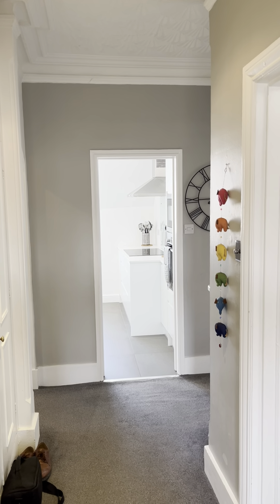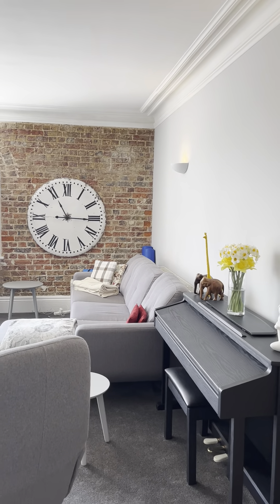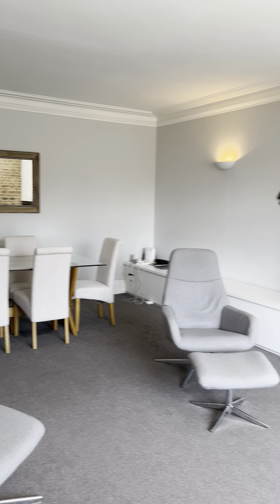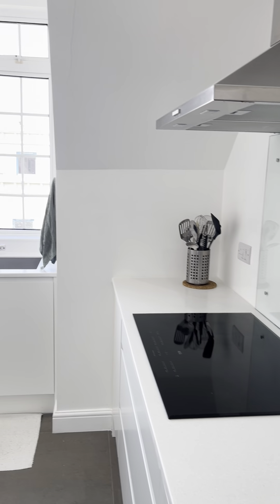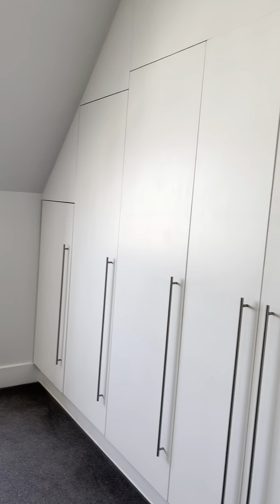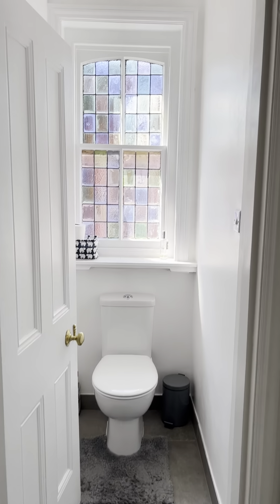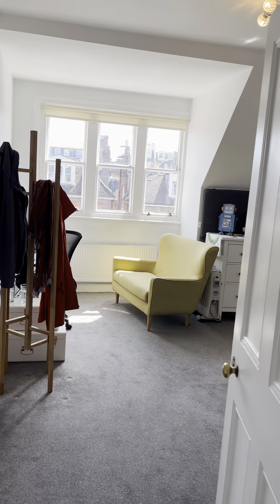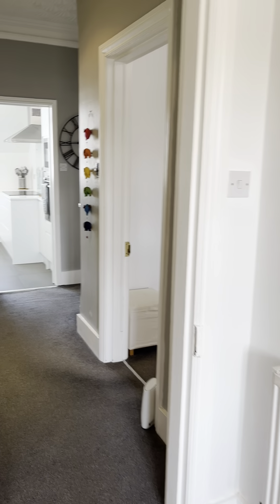Palmeira Avenue, Hove